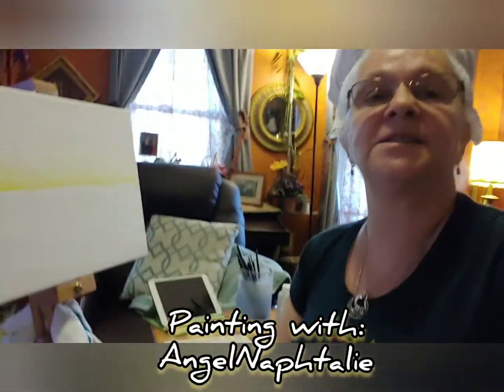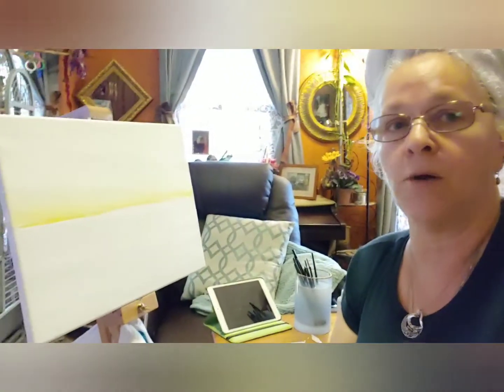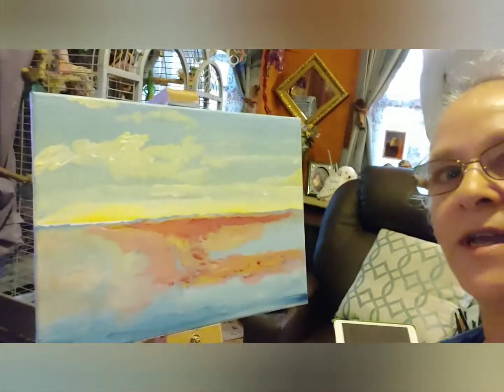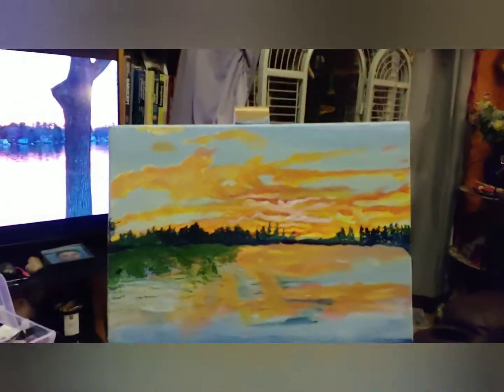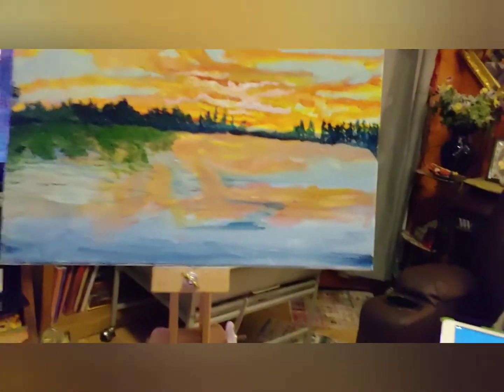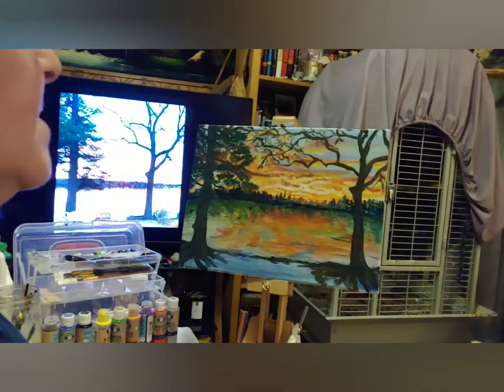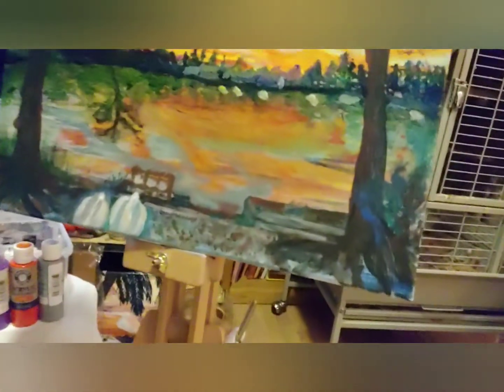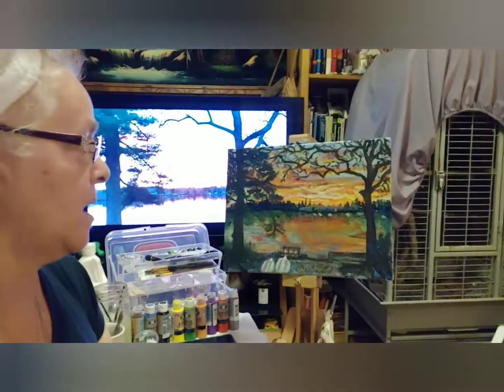Painting with AngelNaphtalie: 'Selah Peace Lake Sunset'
This 'Selah Peace Lake Sunset' Painting was done by Angel Naphtalie Aiguier from a Photo sent in by: 'Patty Selah'.

Artist: AngelNaphtalie

Produced by: Angel7Productions
May 2020

Dedicated to: The General Glen A. Grant